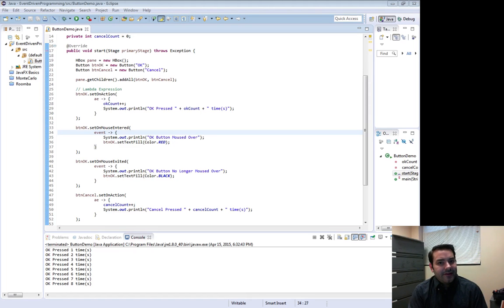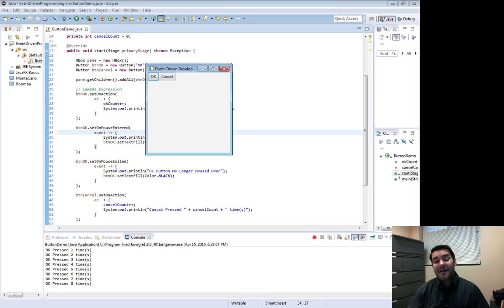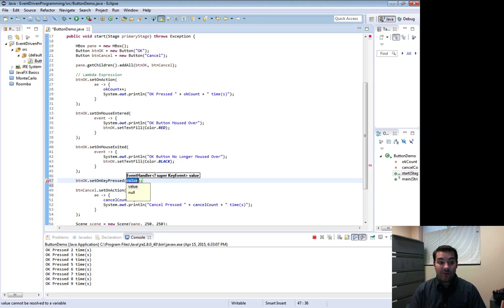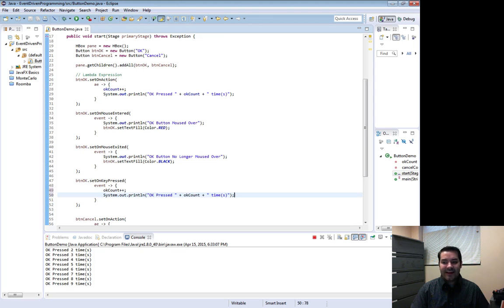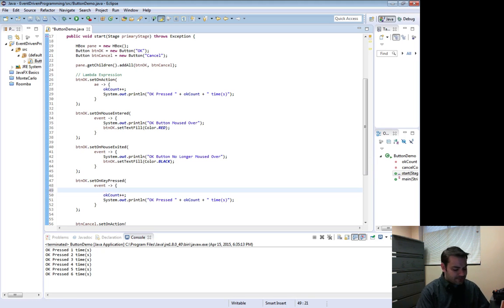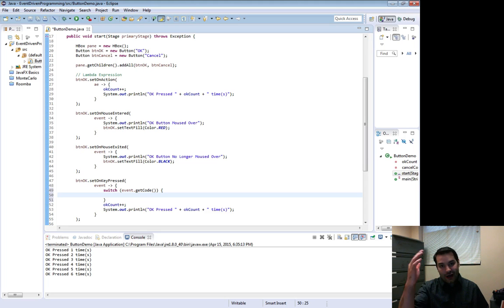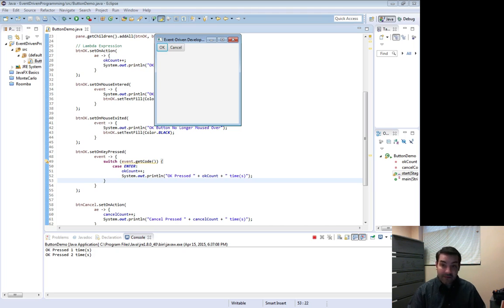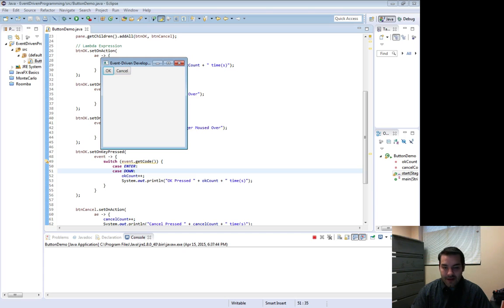Creating KeyEvents for JavaFX